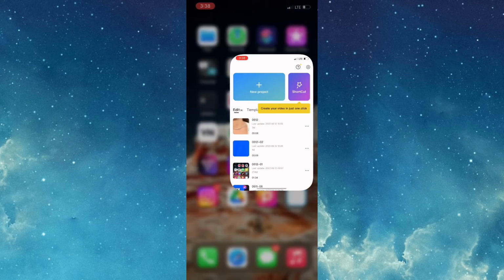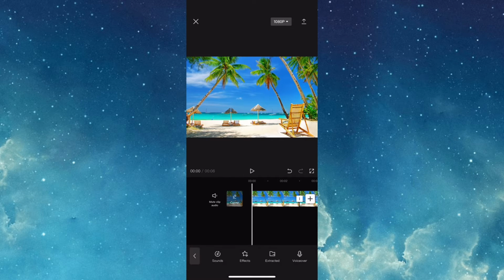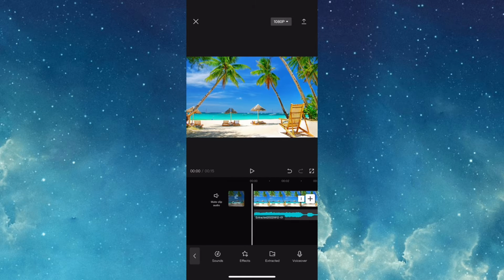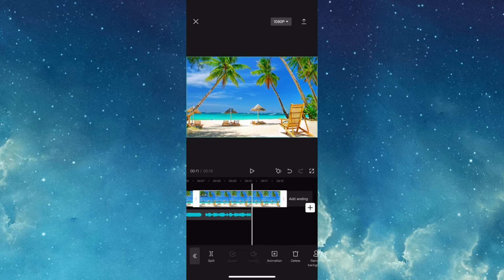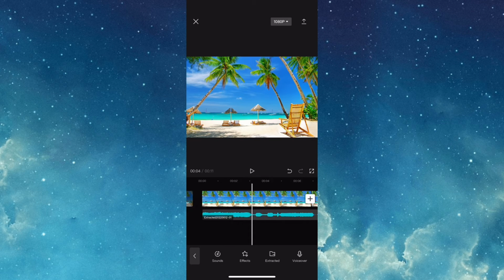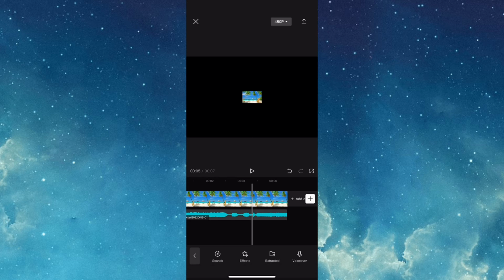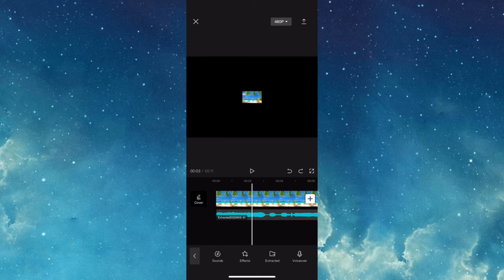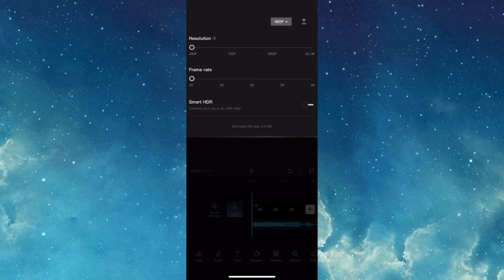How to do Light Switch Blur Transition TikTok Trend | CapCut Tutorial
In this video I’ll be showing you how to easily do the light switch challenge using Capcut. The light switch challenge is a new TikTok trend where the quality of a image when taken with an android cam filter is compared to the same Image without the filter. This is a simple step by step tutorial that anyone can follow.